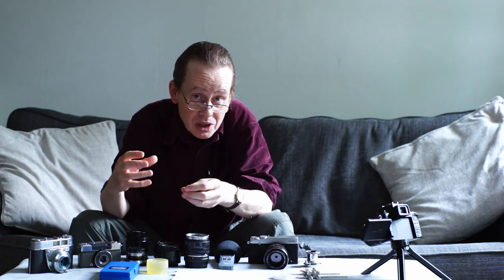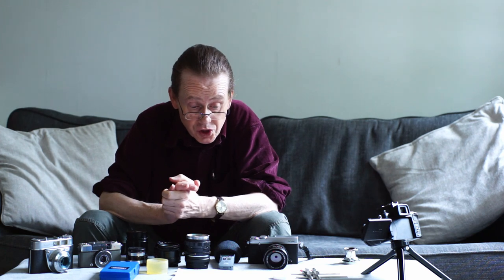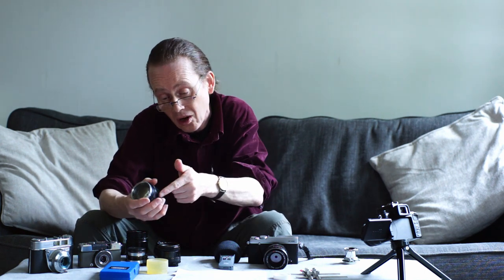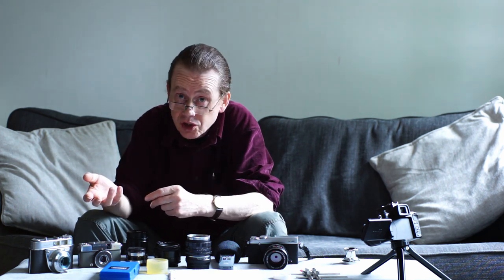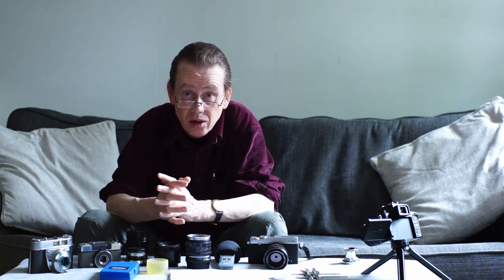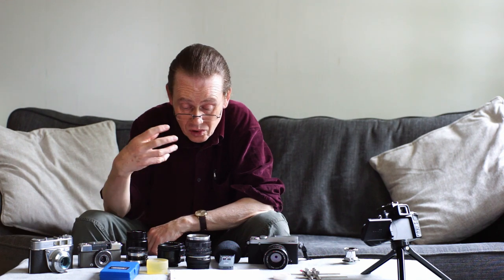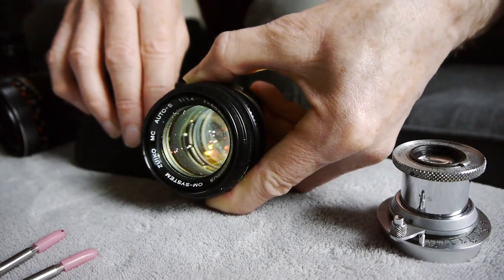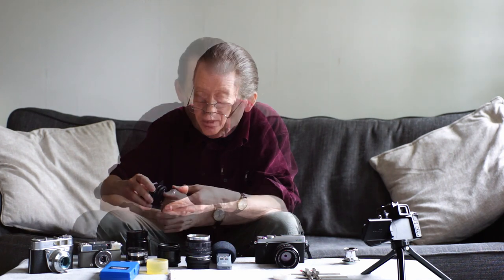LOSE YOUR LENSES - Or Watch This! ESSENTIAL Maintenance Tips For Vintage Lenses!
All vintage lenses need simple maintenance to keep them at their best, and dust, haze and fungus are constant enemies!

In this video I share my tips for storage and simple servicing, cleaning and lubrication, to keep your vintage lenses in peak condition!

A neglected lens will soon develop problems, but well cared for will last a lifetime. Check out the video to find out how!

Lenses: 1951 Fed 10 Coated, Industar 61, Helios 44, Minolta Rokkor PF 55mm f1.4, Olympus OM Zuiko 50mm f1.4